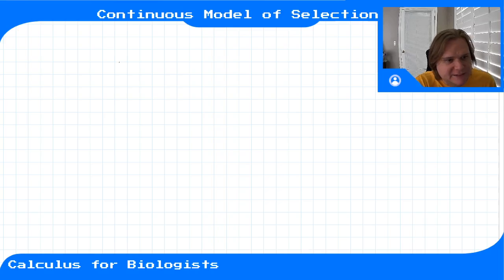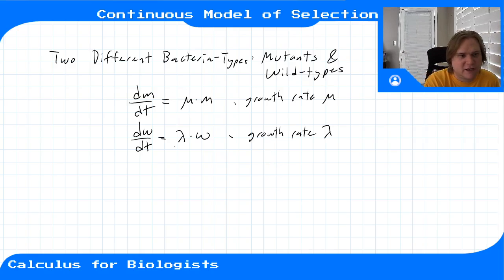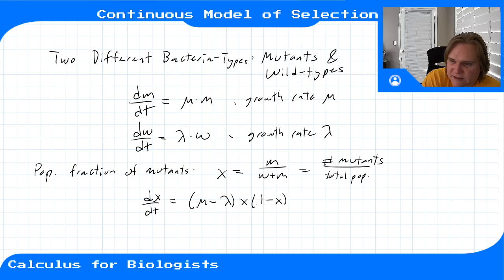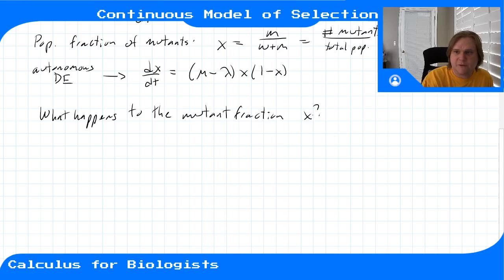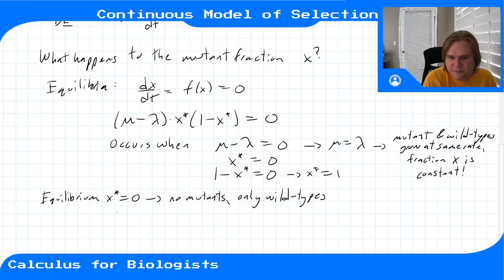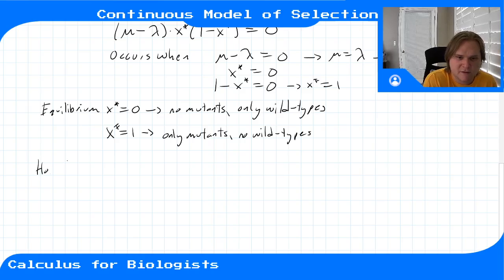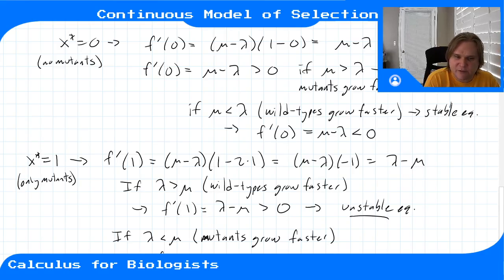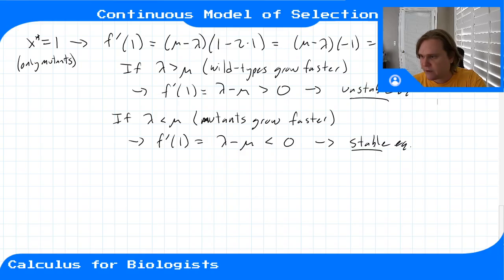Module 11 - Video 3 - Continuous Model of Selection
Calculus for Biologists, Module 11, Video 3. Worked-through analysis of an autonomous differential equation modeling the fraction of mutants vs. non-mutants in a bacterial population.